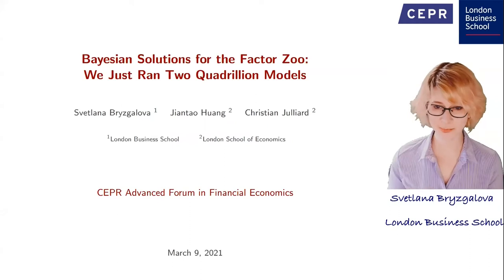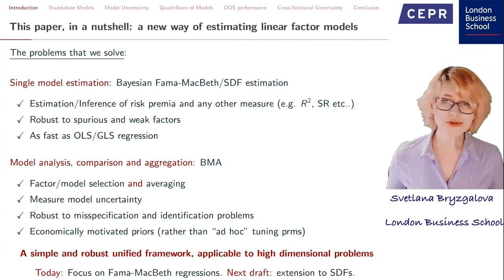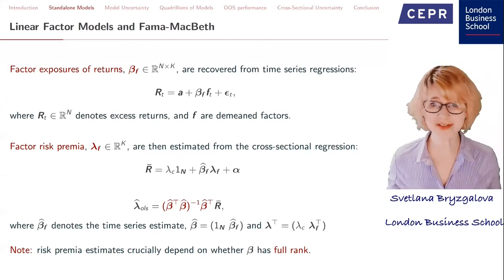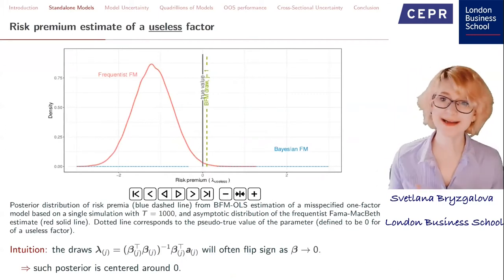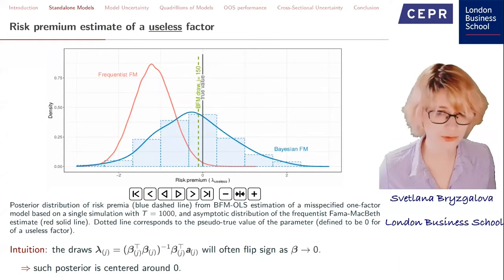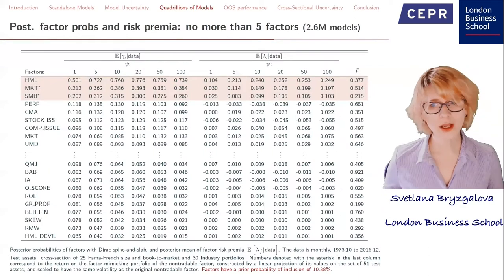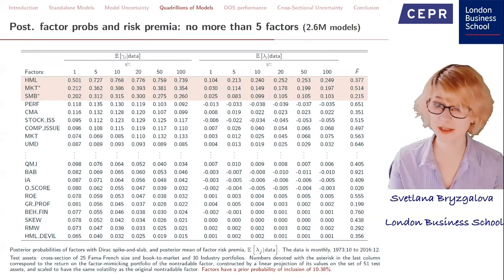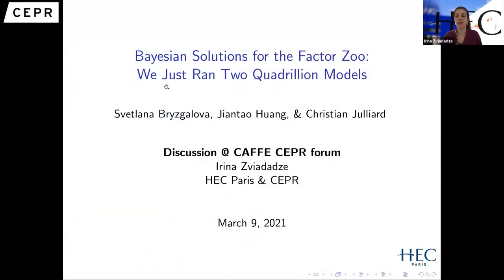Svetlana Bryzgalova presents: "Bayesian Solutions for the Factor Zoo"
Svetlana Bryzgalova (London Business School and CEPR) presenting the paper: “Bayesian Solutions for the Factor Zoo: We Just Ran Two Quadrillion Models” (joint with Jiantao Huang and Christian Julliard)
Discussant: Irina Zviadadze (HEC Paris and CEPR)